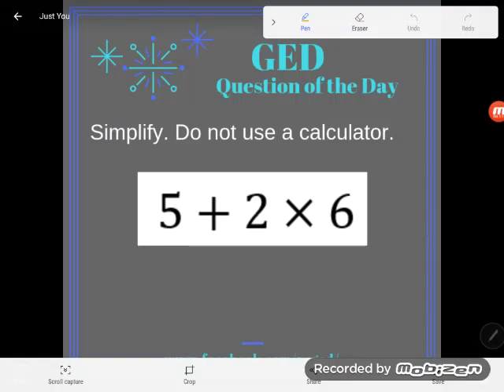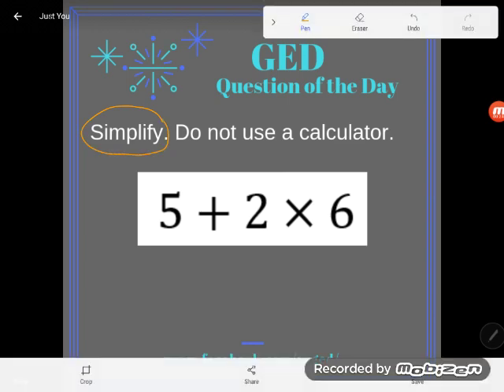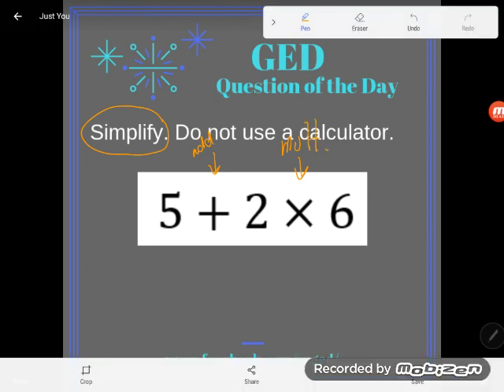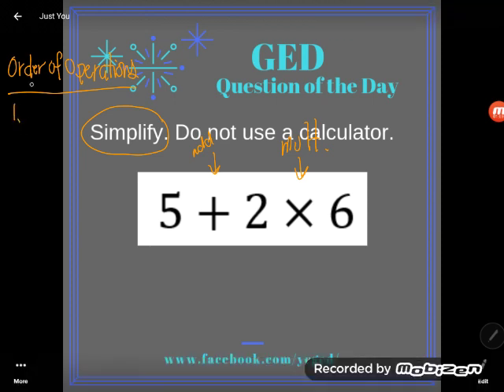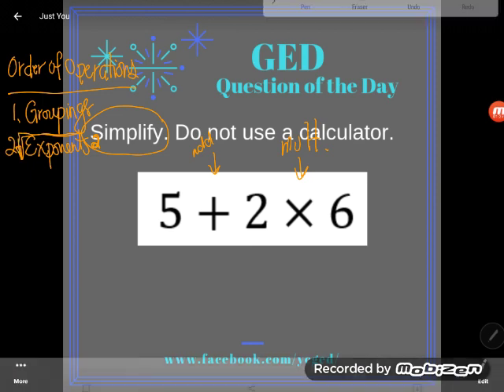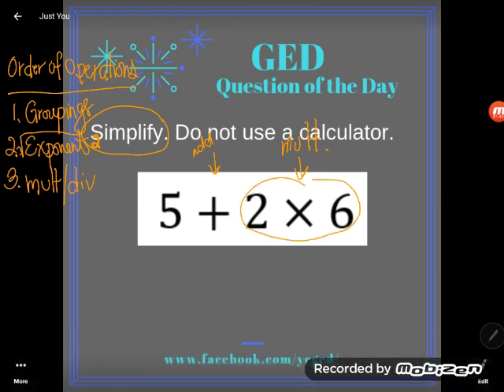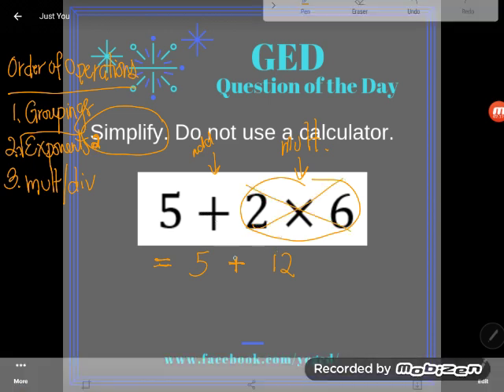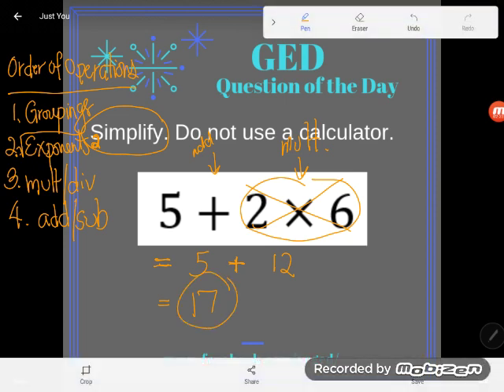GED Math: Simplify with Order of Operations (0.5, Bgn, #19)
Unit 0, Lesson 5, Beginner Level Practice #19

Try simplifying a simple arithmetic expression with two basic operations utilizing the order of operations.